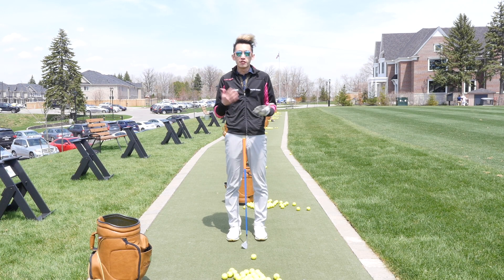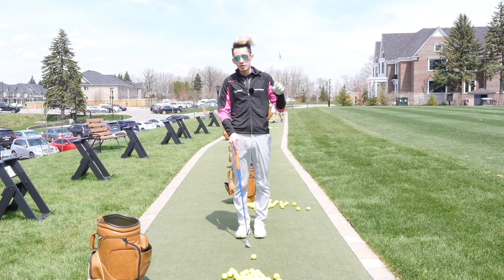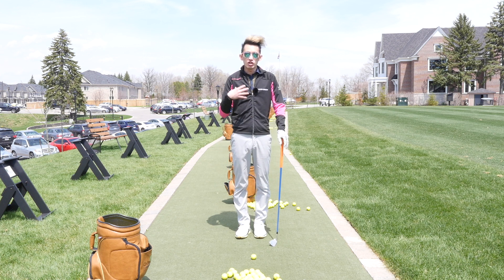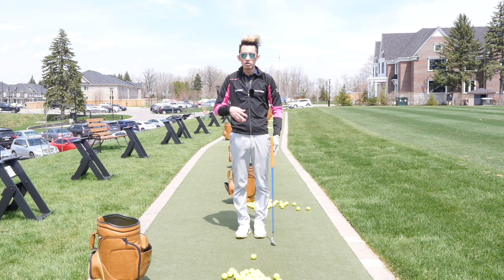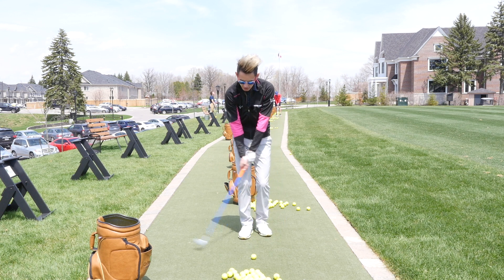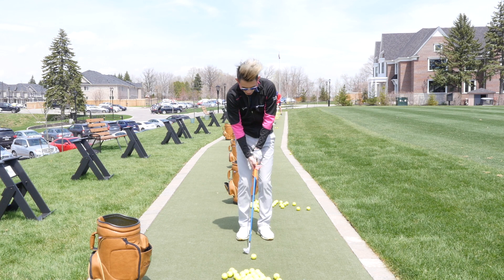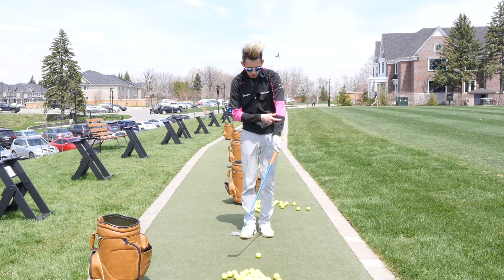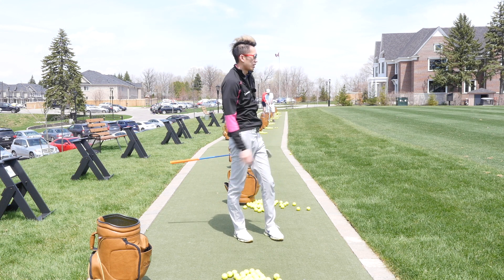How to Hit a Low 100 Yards Wedge Shot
Low wedge shots that stop are a great addition to anyone's repertoire of wedge shots. In this video, we talk about how to hit a low 100 yard wedge shot to make those shots in a windy day a piece of cake!!!